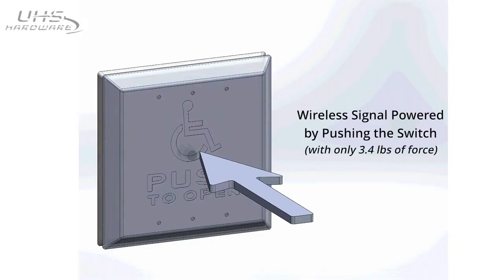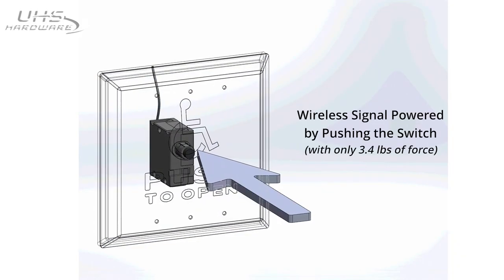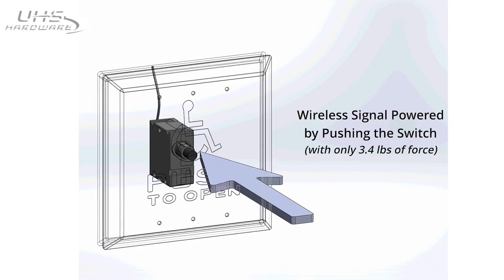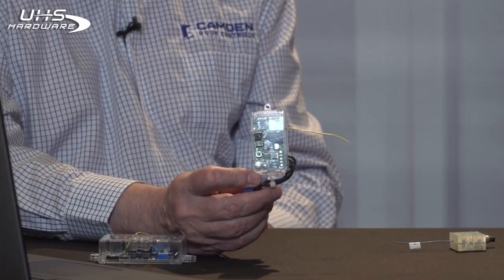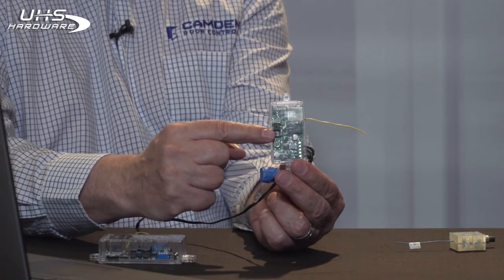Kinetic - No Battery Wireless System - Tech Review / Explanation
2 CM-TX-9 Transmitter
included in package.